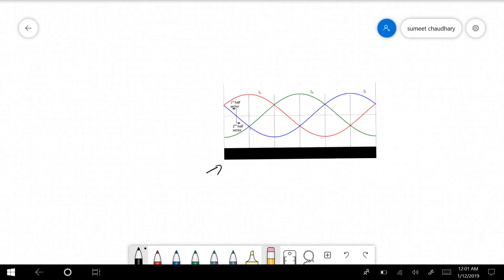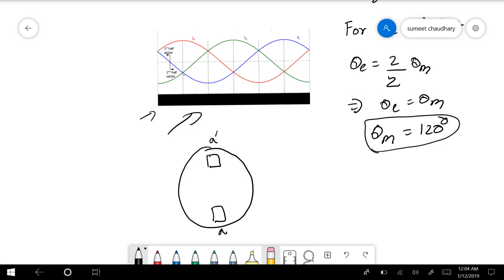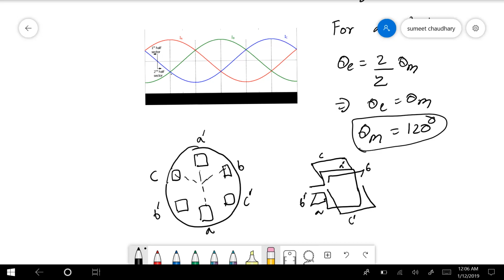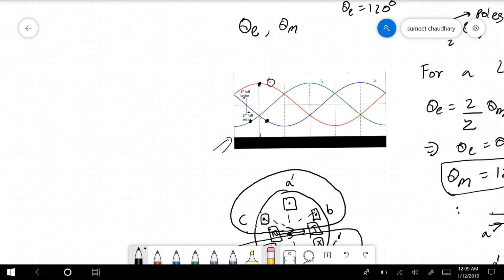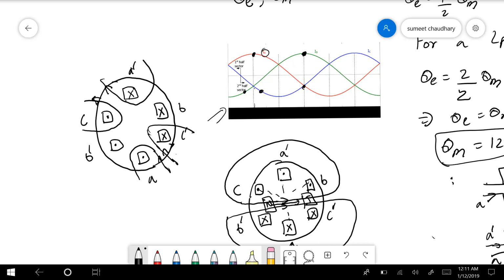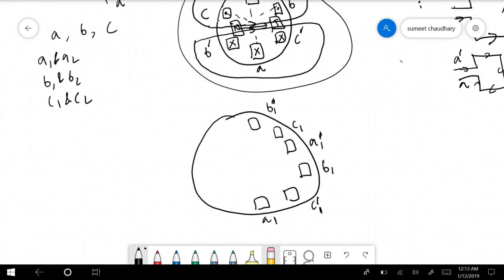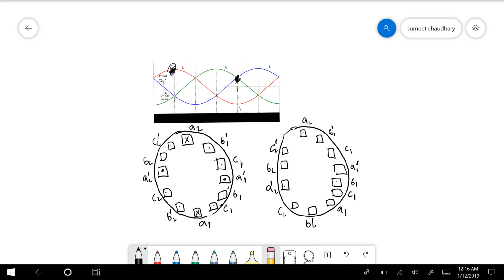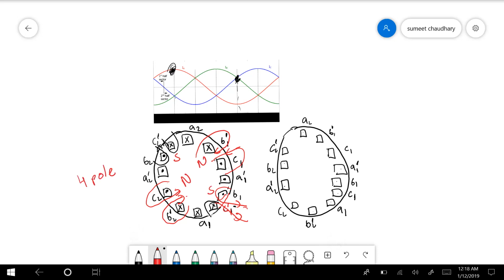Rotating magnetic Field Part 1